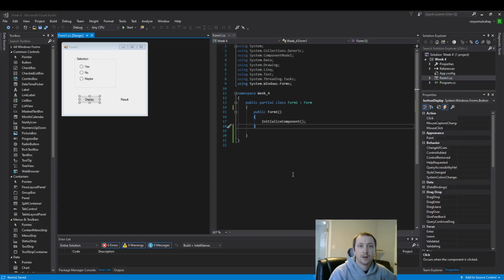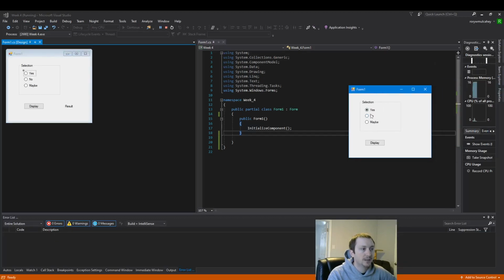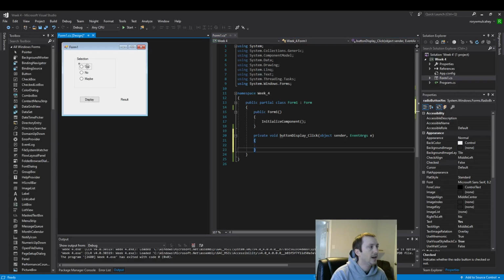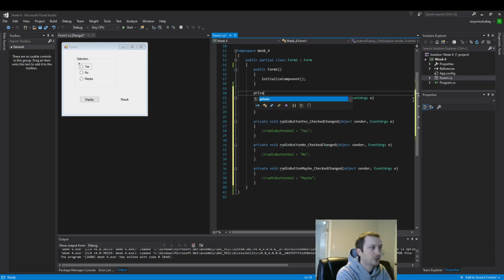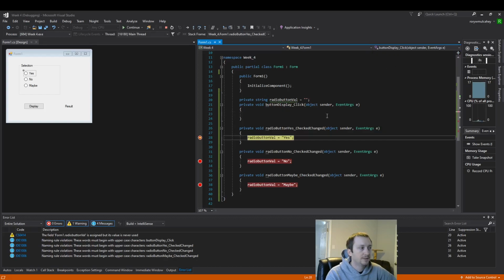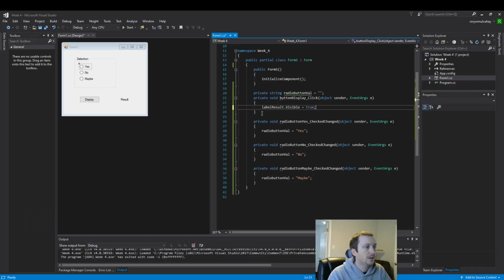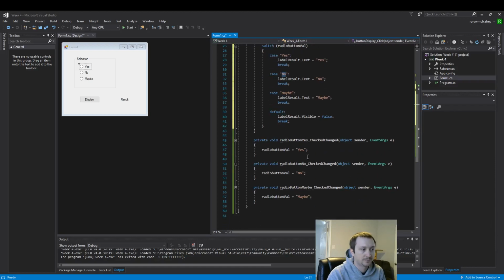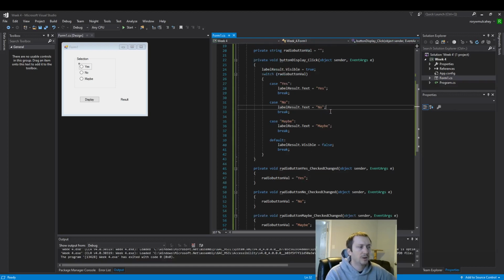Switch Statement, Radio Buttons, Groupbox - .NET for Beginners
In this video we will cover how to implement a switch statement, using radiobuttons in a groupbox in a basic windows form application.

Basic Steps:

Add groupbox control
Place radiobuttons inside groupbox control
Create buttonevent
Create radiocheck events
Store value of radiobutton
Evalute switch statement

C# .NET
Windows Form Application
Button Event
Visual Studio
Variable Types
groupbox
radio button
radiobutton checked event
switch statement